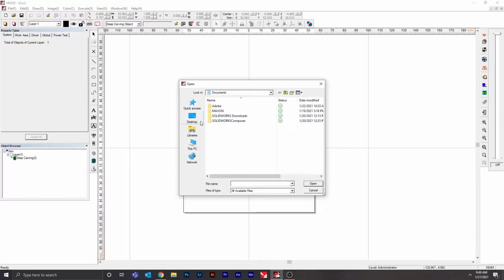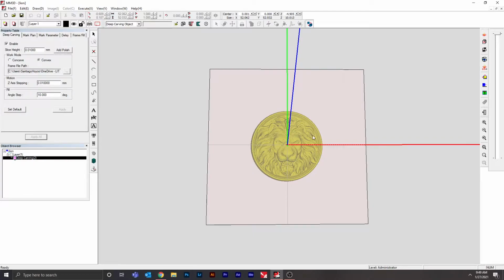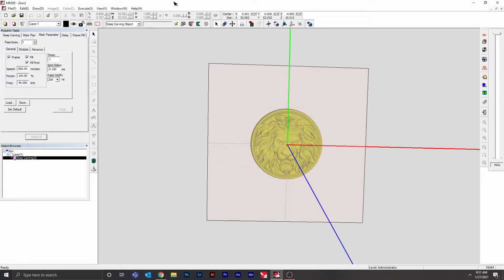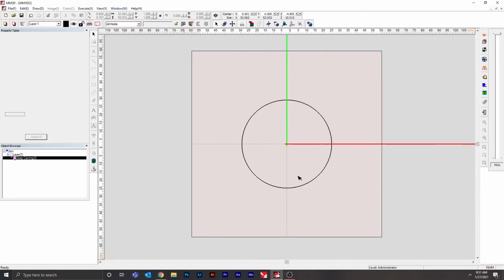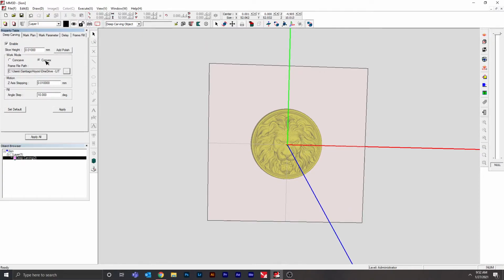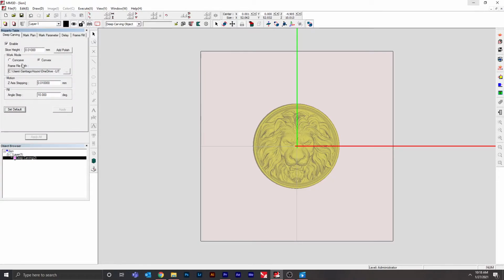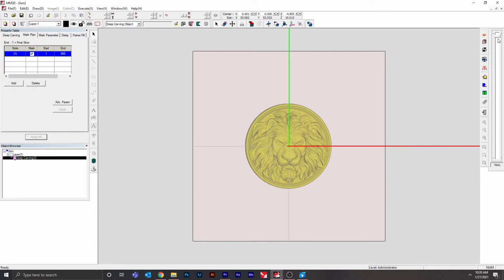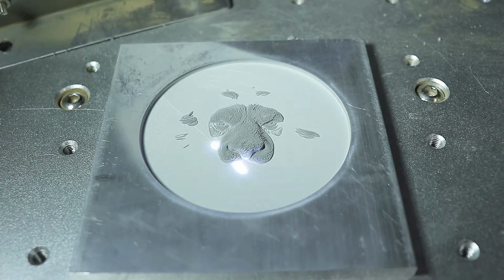3D Fiber Laser Engraver Software Overview Lit Laser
This video will help get you started on importing and marking 3D parts on our laser systems in order to get the best results from your laser good artwork is key
The laser used was a 5O watt fiber laser